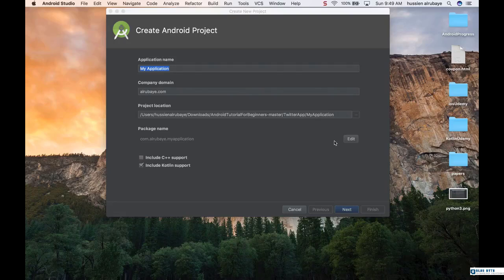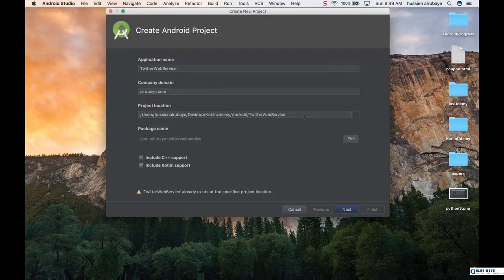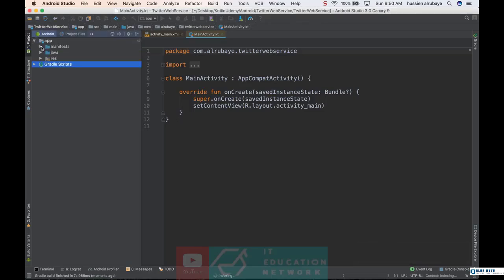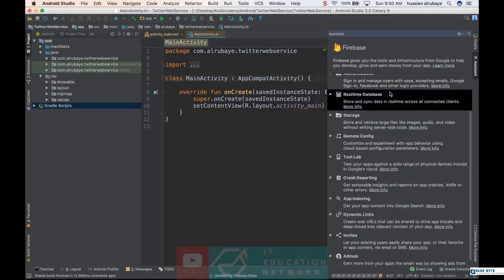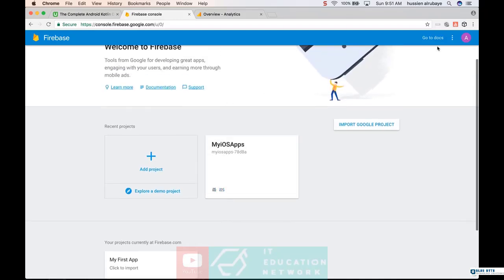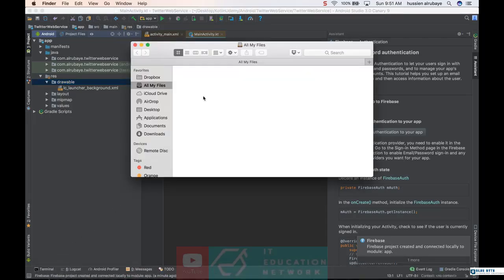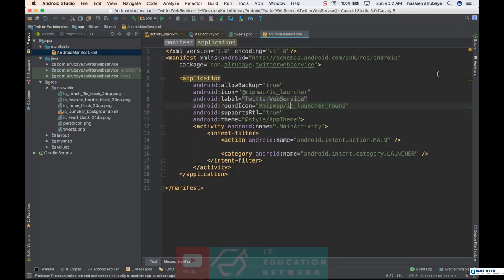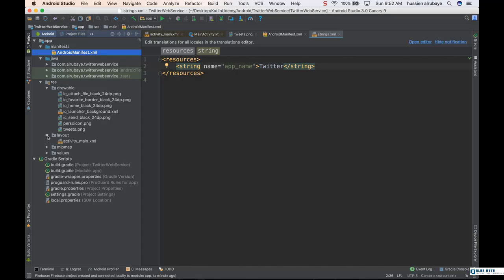Kotlin android tutorial - 119 - Connect to Firebase and Add Assets